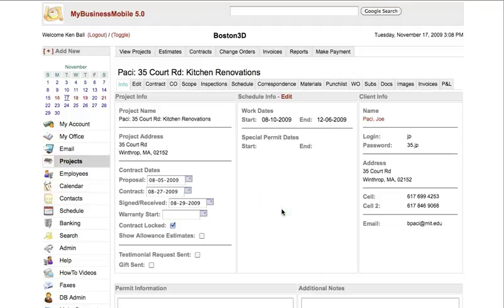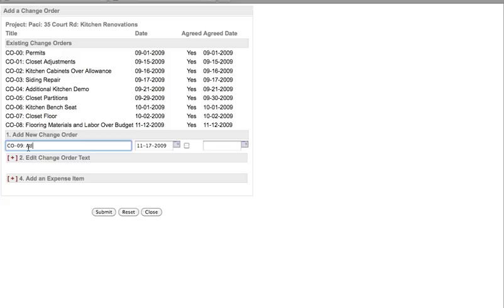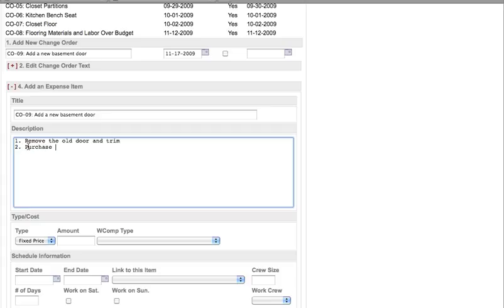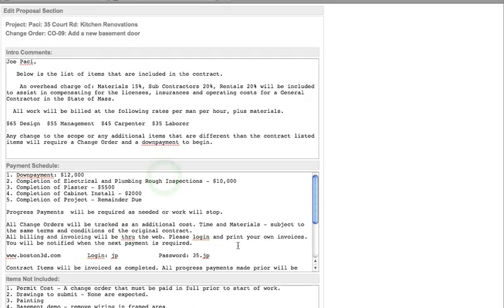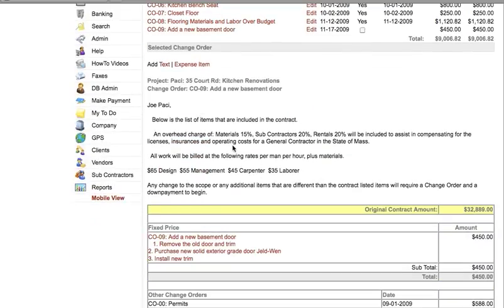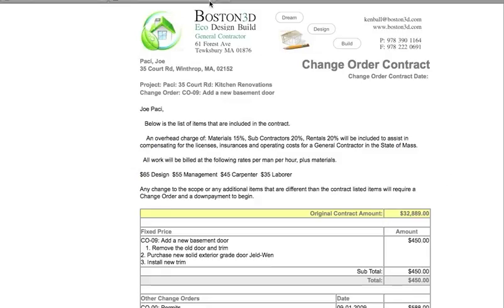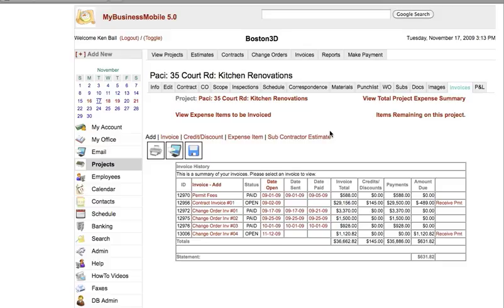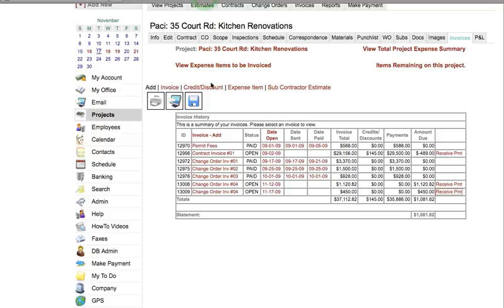MyBusinessMobile: Setup ChangeOrder